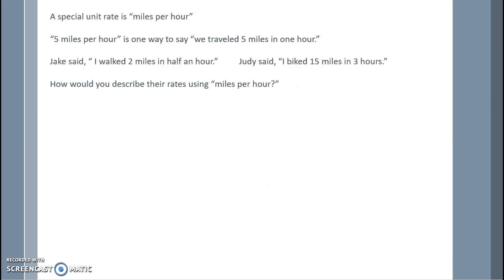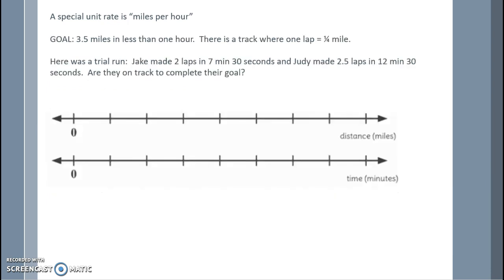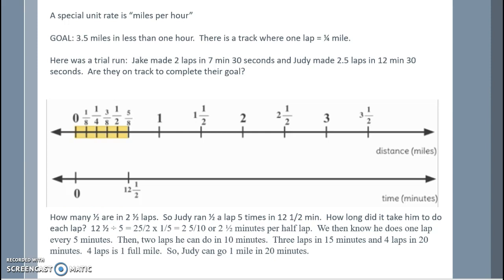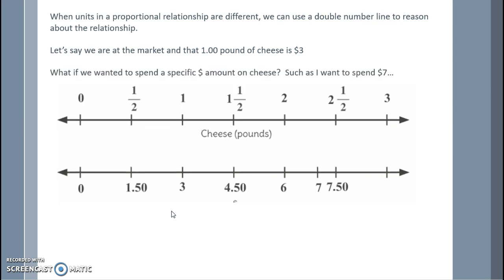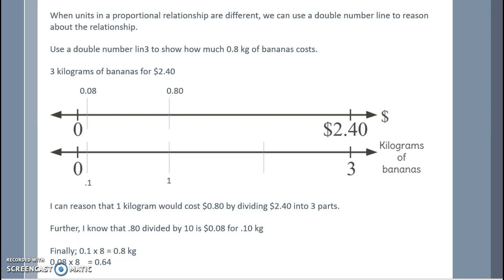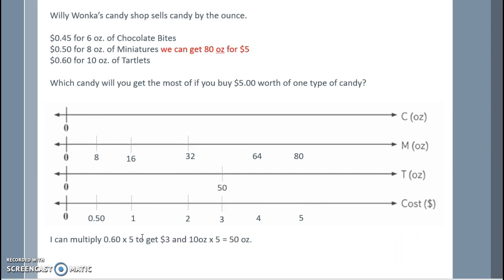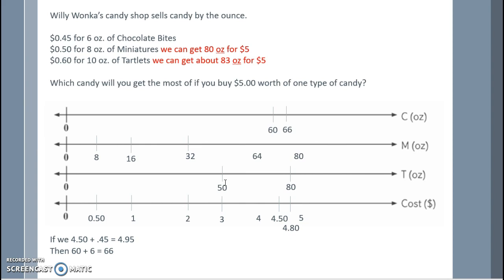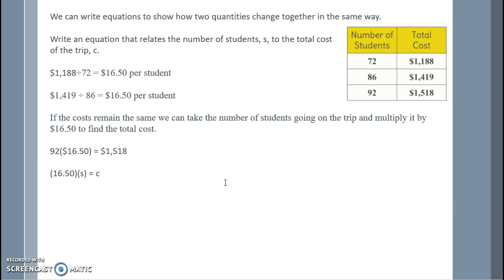MATH 278 7.RP Part 1